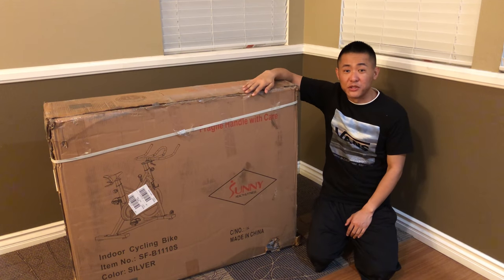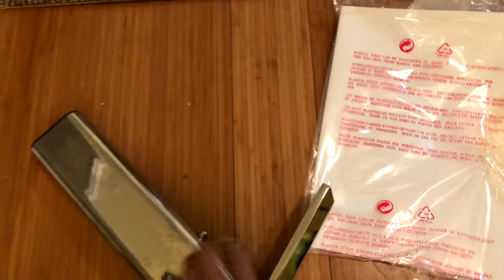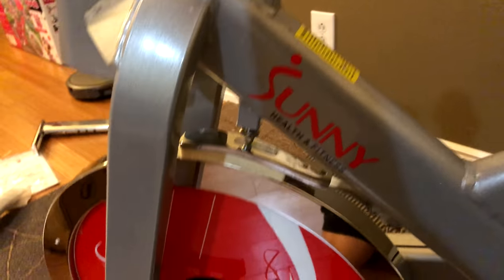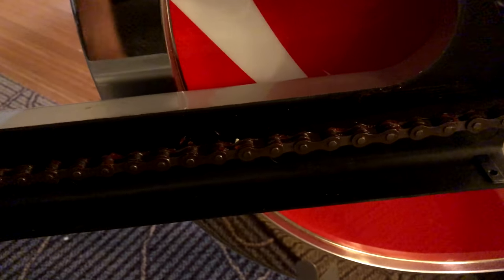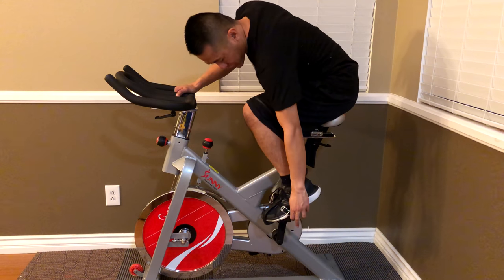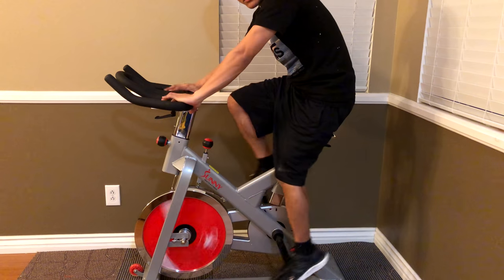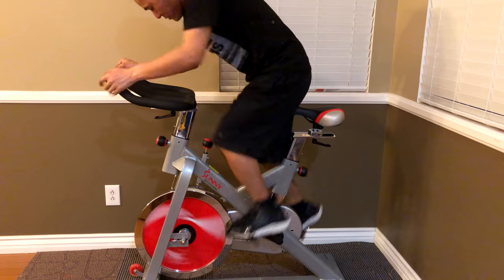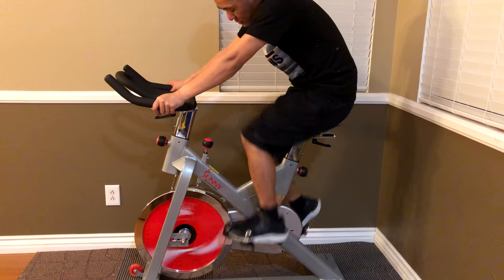Sunny Health & Fitness SF-B1110 Indoor Exercise Best Spin Bike [Unboxing, Assembly, Review]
This bike is discontinued, but check this one out that is very comparable: SF-B901 Pro
Unboxing my new (cheap) exercise bike and assembly of the SF-B1110S by Sunny Health and Fitness. Great spin bike for under $250 and the best cheap, low-cost option in my opinion.  This one is a chain drive system and has full adjustability, including adjustable fore and aft handlebars.

In this video, I also go over a basic bike fitting.  Will be uploading a full instructional build video soon!  I have noticed the Q Factor is very wide in my opinion.